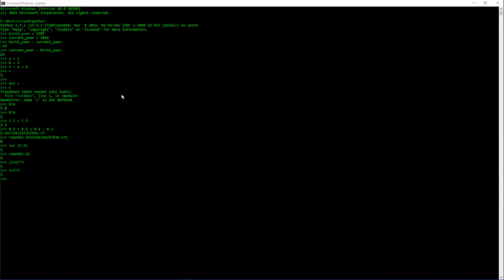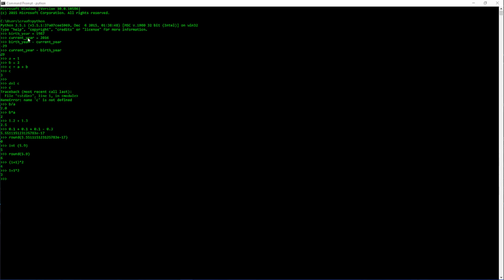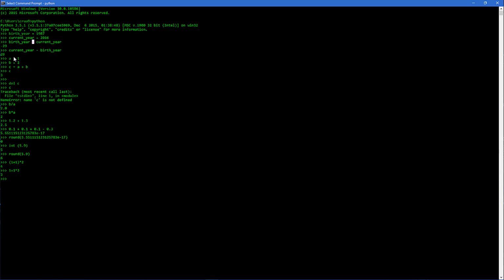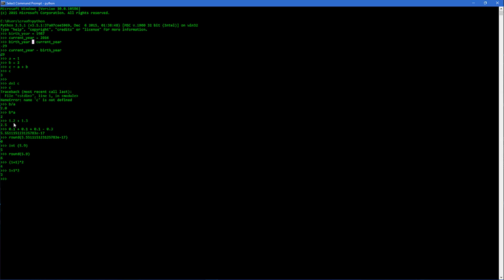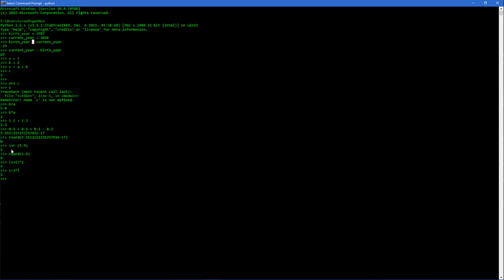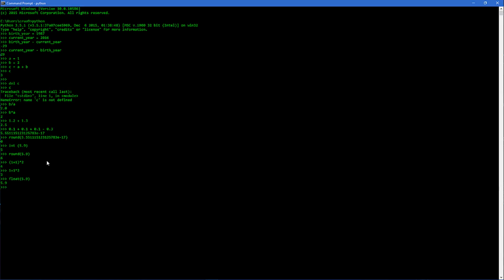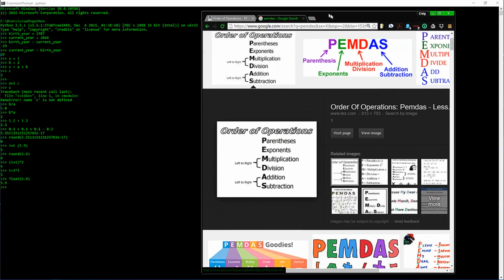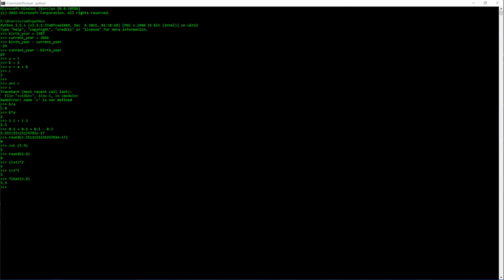Math and variables in Python